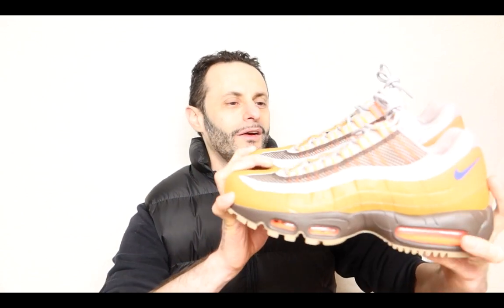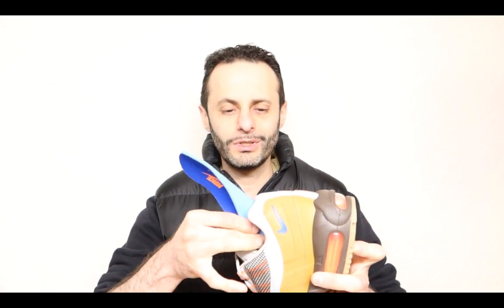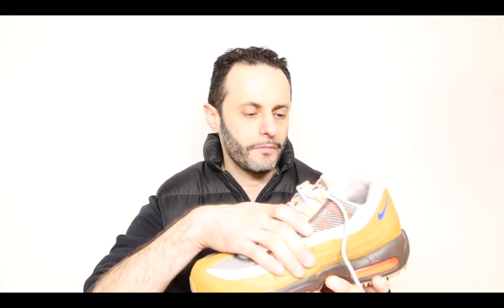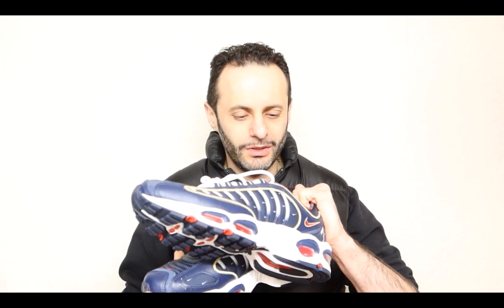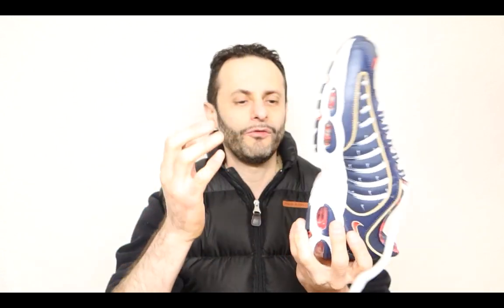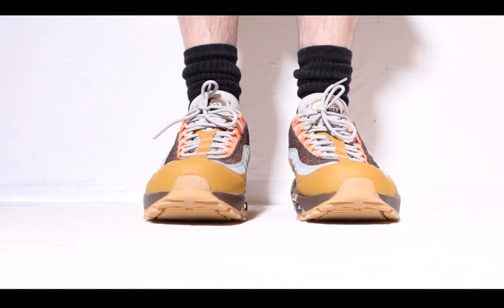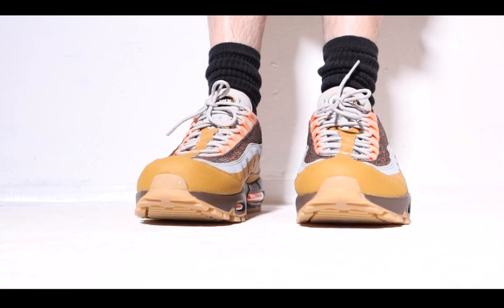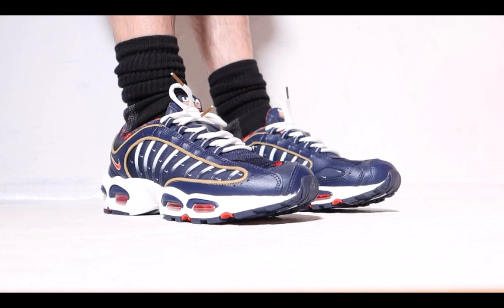Nike Air Max Tailwind IV vs Nike Air Max 95 Which is best?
In this vs match up I am putting Nike Air Max Tailwind vs Nike Air Max 95 to the test? Lets find out which one wins this which is best shoe! Not sure which one is the right shoe for you well you not alone find out the answer in this video review

Get either Nike shoe here...
Air Max Tailwind
Nike Air Max 95

🌴 If one class could teach you all of this would you take it and quit your job? 🌴 Say goodbye to 9-5 and office hours time for you to becomes your own boss. Are you ready to get started? First 10 students each month get in for only $9 Click on the class and go into it you will see a student rate for the full course

1 Month FREE Amazon Prime

Main Camera
Backup Camera Canon M6
Main lens for M-Camera
Best mini Audio Mic
Cheap Mac Laptop
DSLR Camera & Gear
My best lens